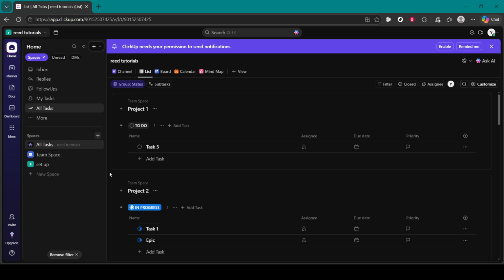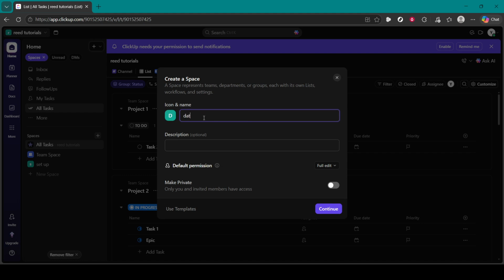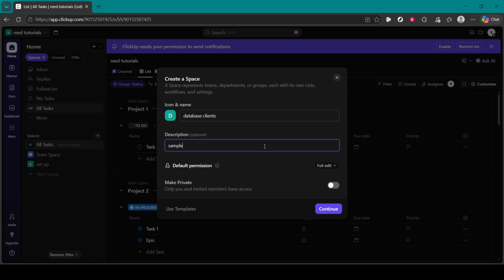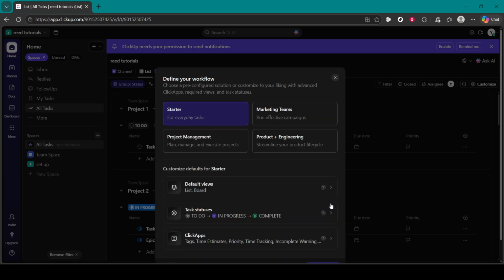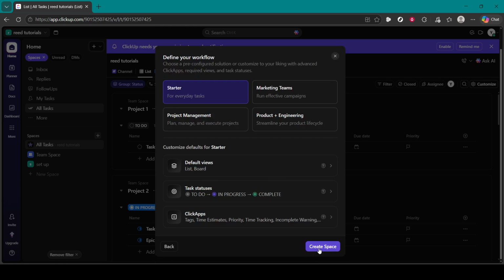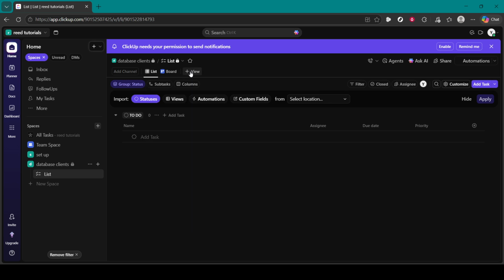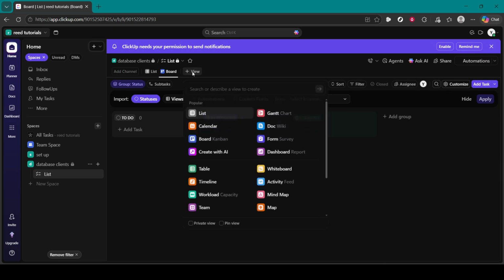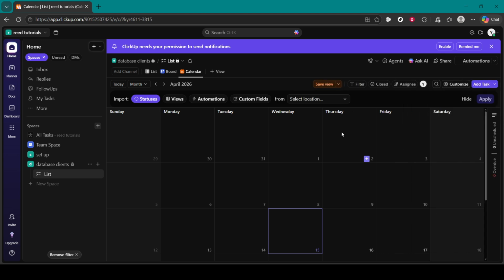How To Create a Database in ClickUp (Easiest Way) (2026)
Are you tired of switching between spreadsheets and project managers? In this definitive 2026 guide, we show you the absolute (easiest way) to master How To Create a Database in ClickUp. Whether you’re building a content library for your 3,000-video goal or a B2B client CRM, we walk you through the updated 2026 "Relational Architecture" workflow to turn your workspace into a powerful data engine.

We demonstrate the "Table View" fix—from setting up Custom Fields to using the 2026 "Relationships ClickApp" for linking data across different lists. You will learn the (2026) secret to the "Database Mirror": how to use Rollup Fields to automatically calculate totals like total production costs or RPM across your entire channel. We also cover how to troubleshoot "Data Duplication" and how to use the 2026 "AI Data Schema" to suggest the best structure for your specific niche. From mastering your internal knowledge to launching a more data-driven business, this walkthrough provides the most efficient path to success.